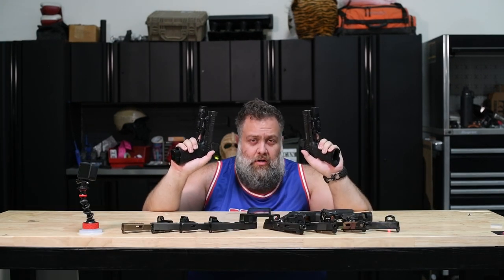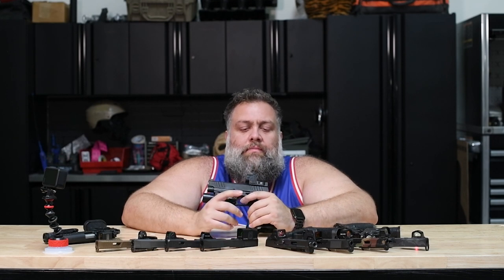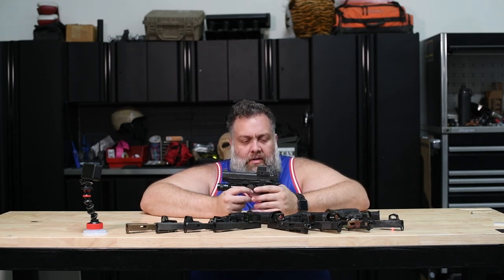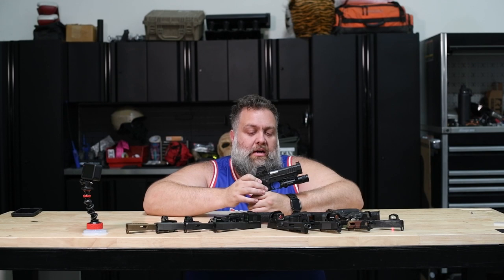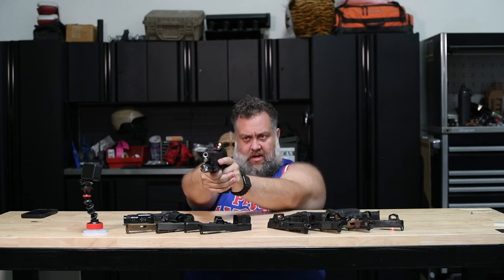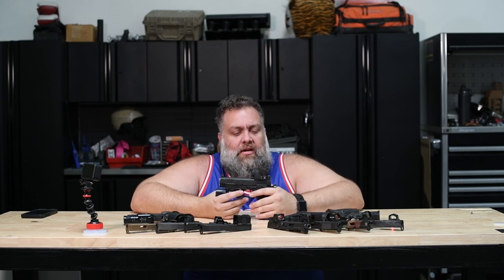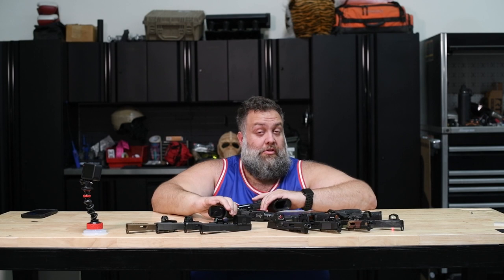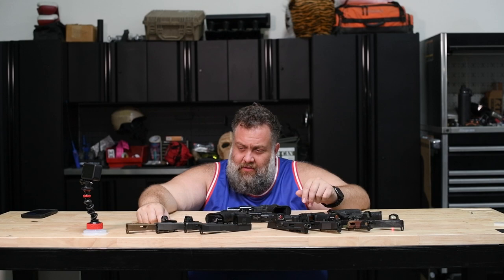Different Optics for different folks ! Red Dot , Blue dot , Green Dot